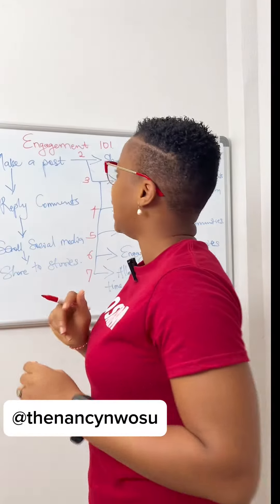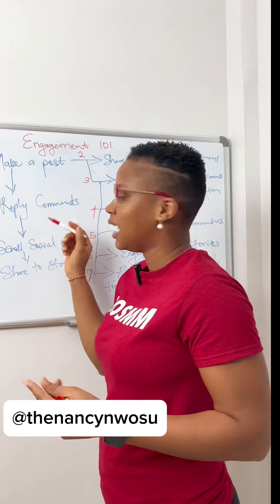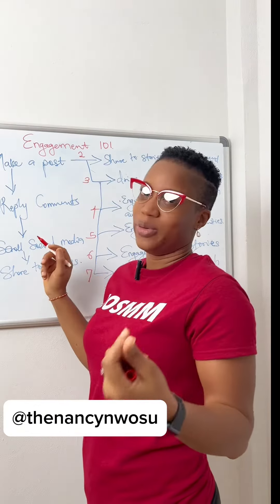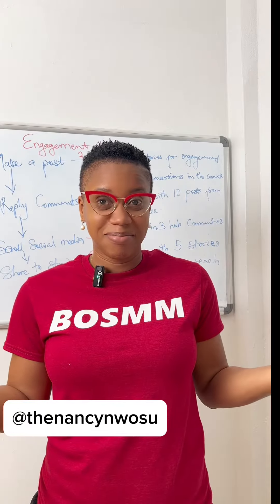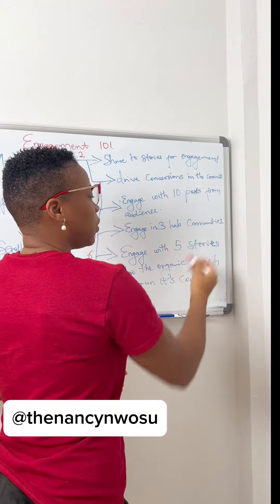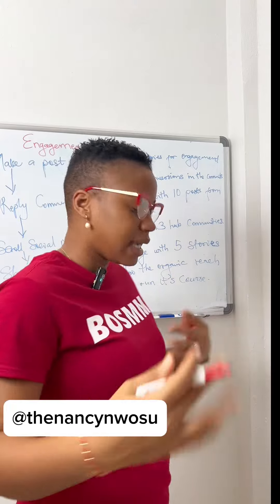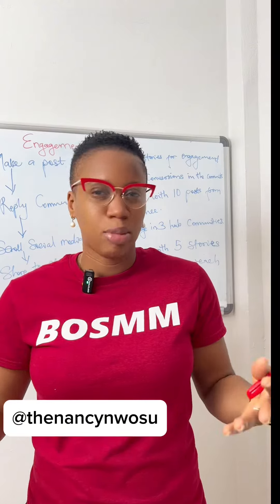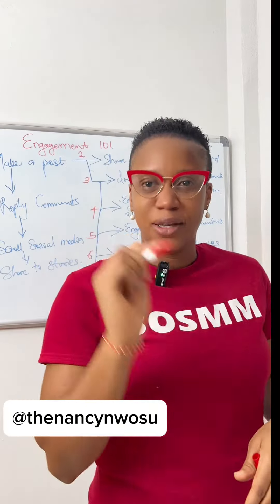How to build engagement on Social Media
Engagement 101📌

This is NOT a lazy man’s strategy.⛔️⛔️⛔️⛔️

This is for those interested in doing the work required for growth on their social media handles across any platform.

These steps are heavily built on

1: originality - Consistently present yourself as YOU. Not as your competition or who you think your audience want. Be You. Create the content as you. Write like you. Talk like you.

2: Socialize - Posting and going away is not a growth strategy. Spend some time replying your comments in a conversational manner. If it’s less than 20, all of them deserve a reply. One that you actually thought about before giving.

3. Borrow attention - Go to hub communities where your audience gather and contribute meaningfully to the conversations of the day/time. Be that handle that people look forward to seeing their comments in a community.

4. Engage on your stories - People are sleeping on stories engagement. Many people will never comment on your posts but will actively follow your stories, send you dms and take your offers/services and even recommend you to others.